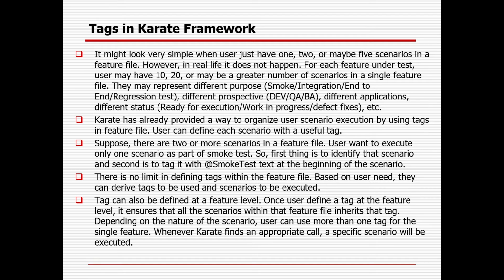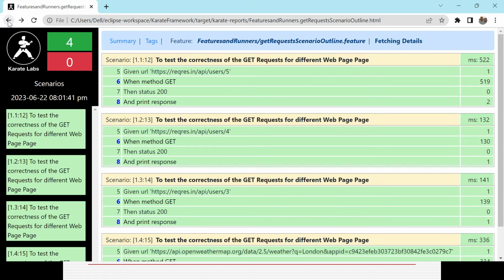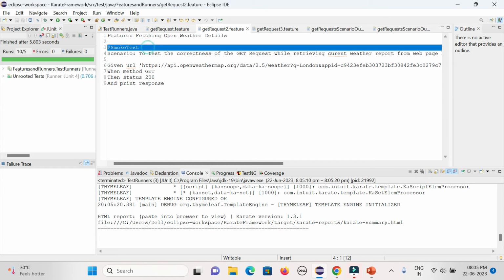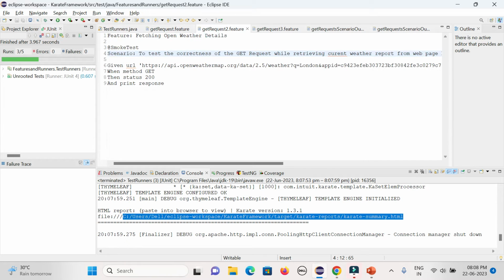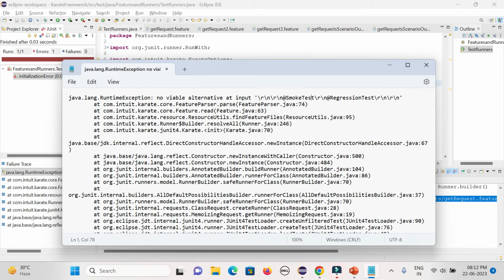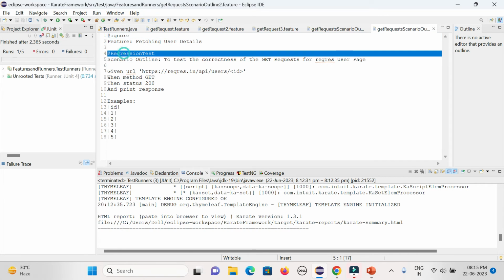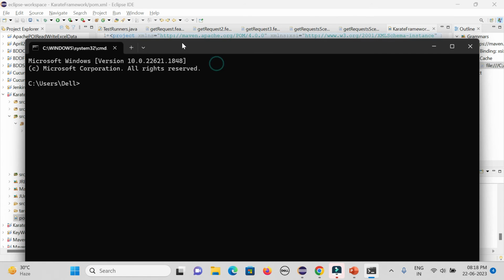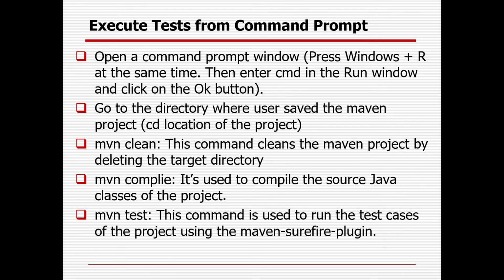Karate Framework - S#5 - Tags Importance, Ignore Scenarios Execution, Execute Tests without Eclipse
Tags in Karate Framework, How to Comments in Feature File, Ignore Features or Scenarios from Execution, Execute Tests from Command Prompt